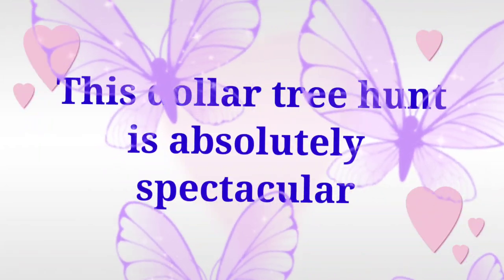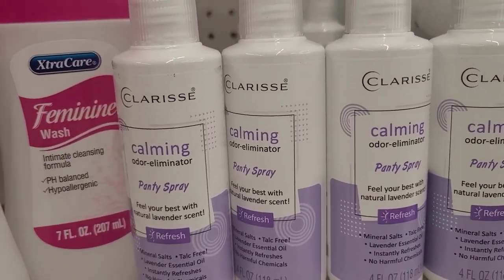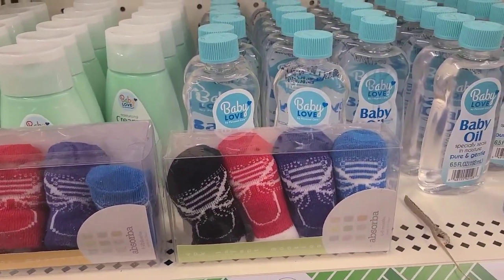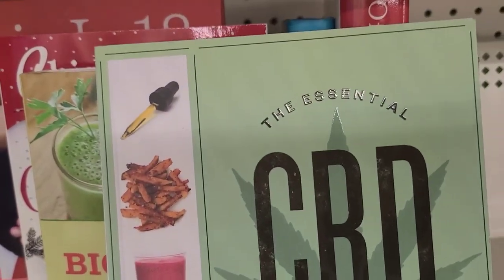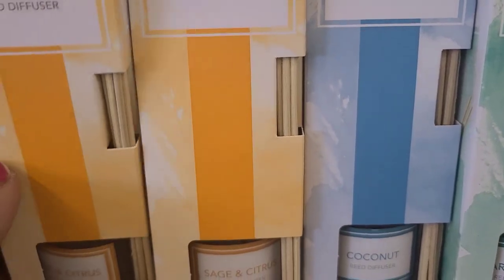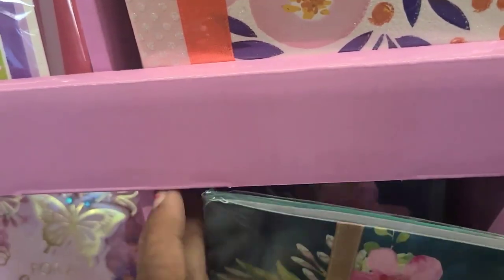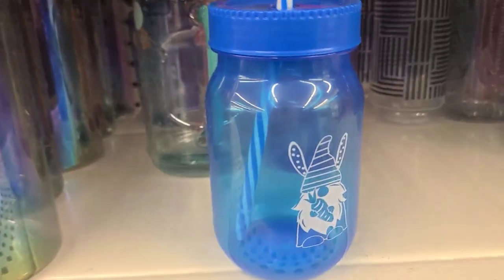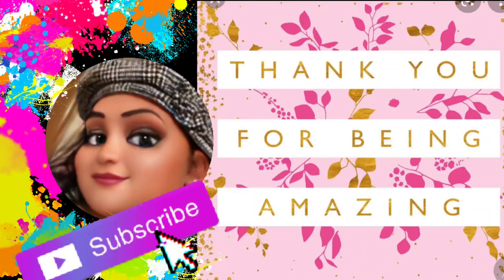EPIC DOLLAR TREE HUNT WITH SPECTACULAR BEE 🐝 MAZING NEVER SEEN BEFORE ITEMS. WHAT YOU WAITING ON 👀